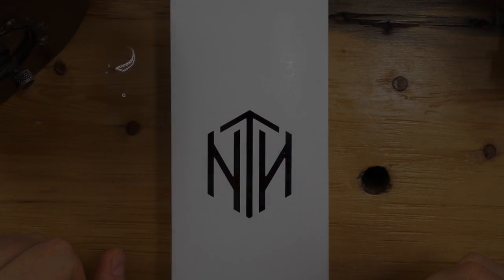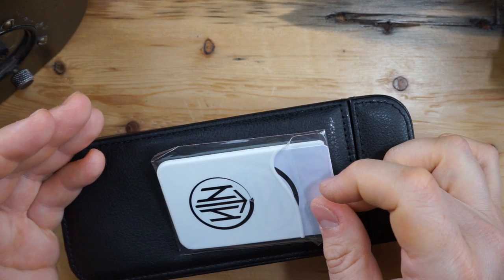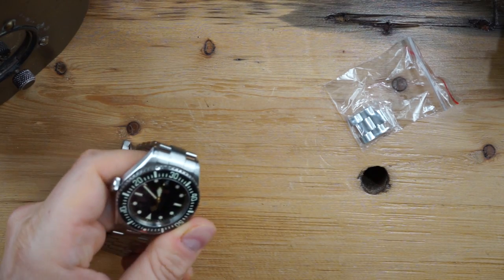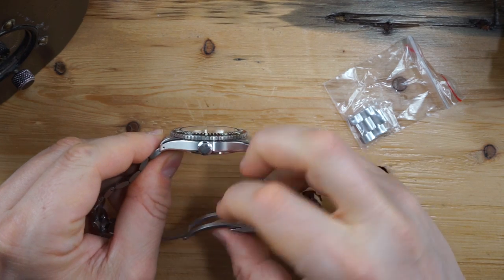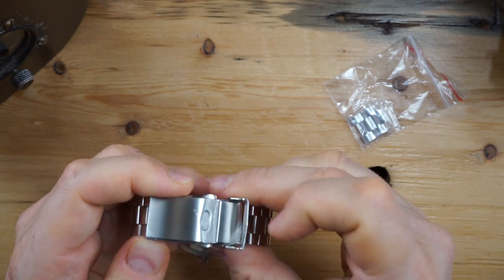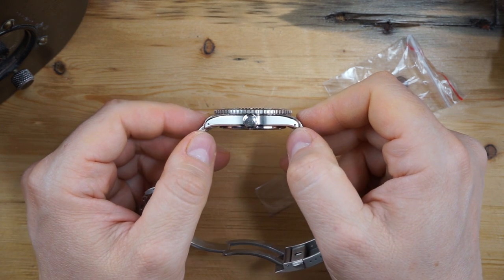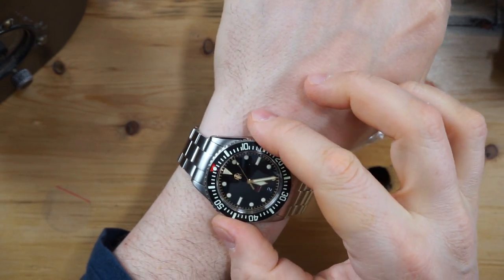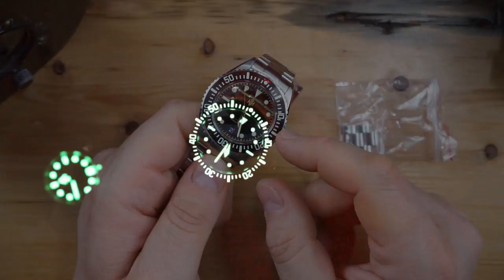NTH Amphion - Vintage Gilt - Unboxing 300m Dive Watch - Well Made - Handsome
NTH Amphion - Vintage Gilt - Unboxing 300m Dive Watch - Well Made - Handsome. In this video we look at the Amphion by NTH a very well made dive from a very cool Microbrand.